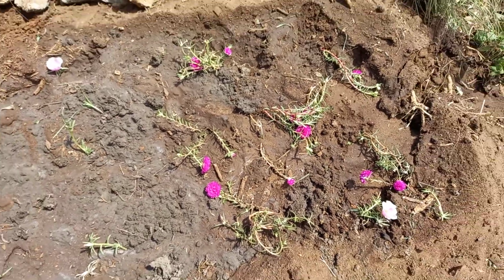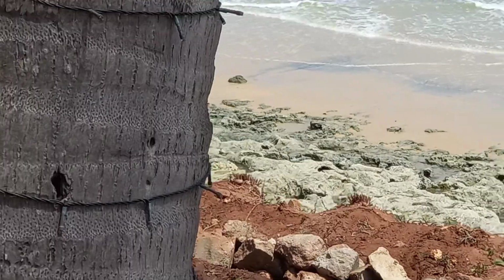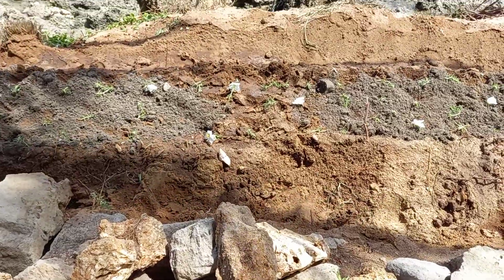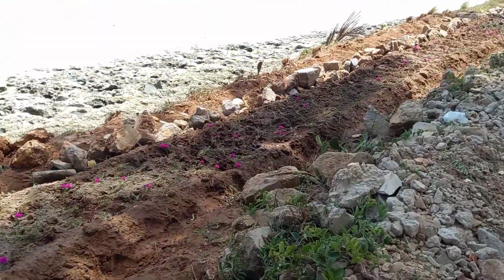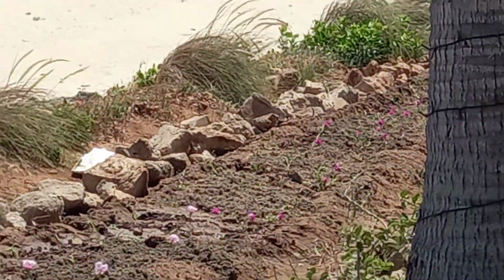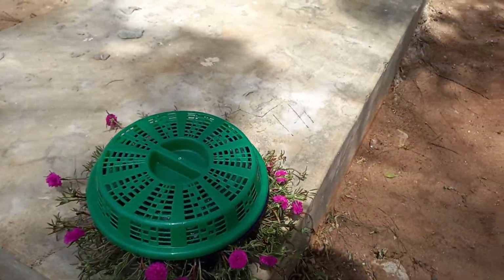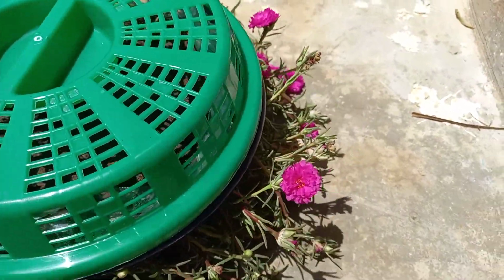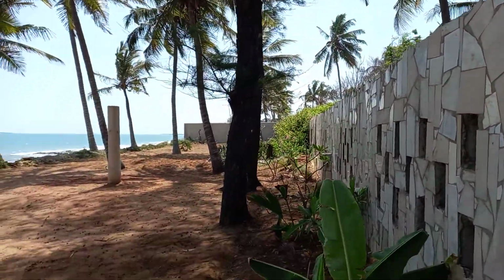Plant Porn Day 1🌷🌱⚘🌺⚘🌊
Its only Day 1 and our Moss Roses are already showing off !!